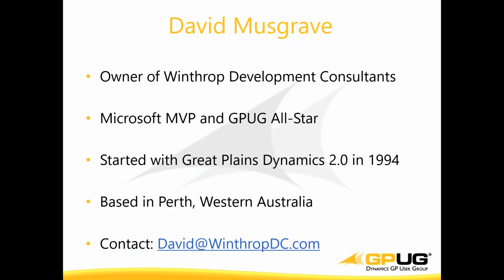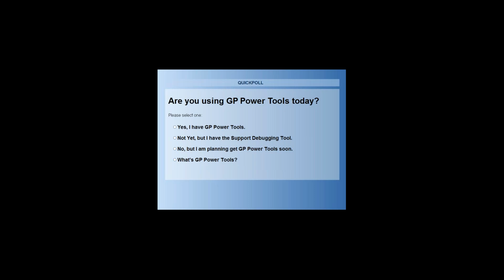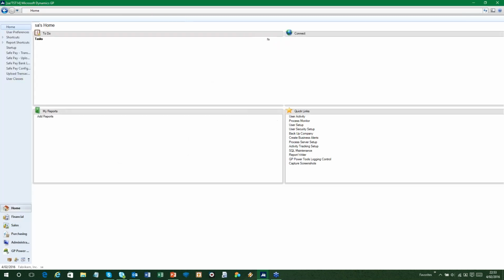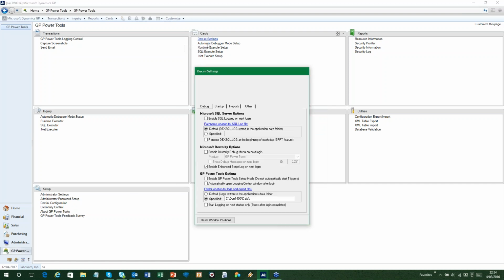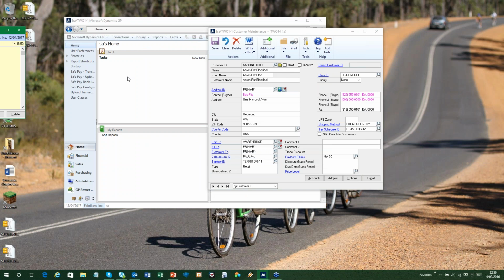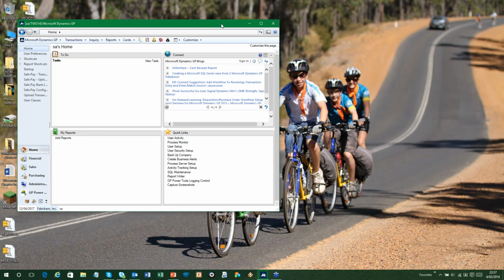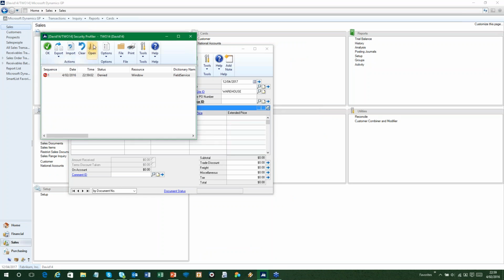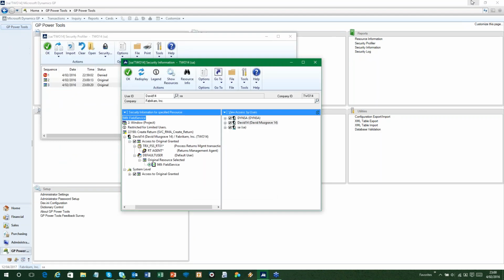Take Ten 10 10 Reduce Stress with Dynamics GP Power Tools by David Musgrave (Moved)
Webinar recording for GPUG (Dynamics GP User Group): Take Ten 10 10 Reduce Stress with Dynamics GP Power Tools by David Musgrave.

Recorded on 11-Feb-2016.